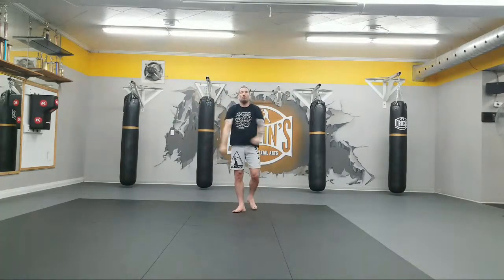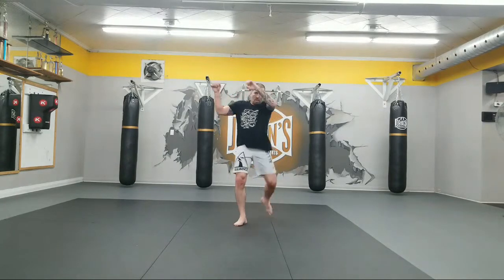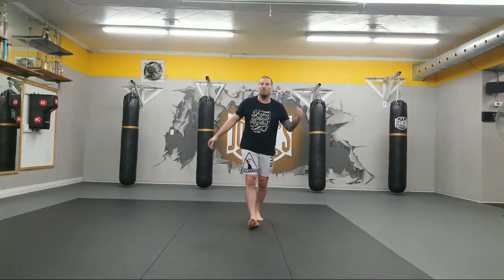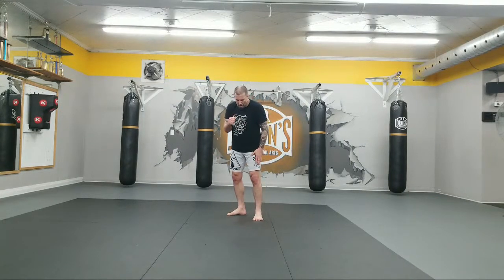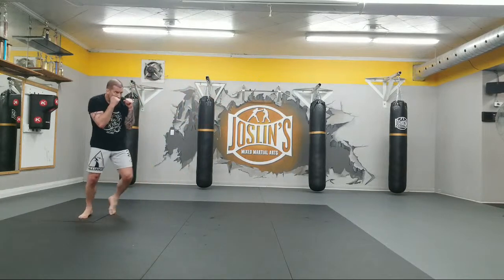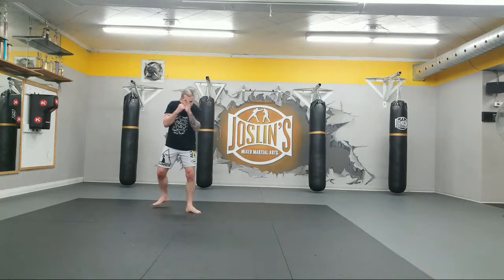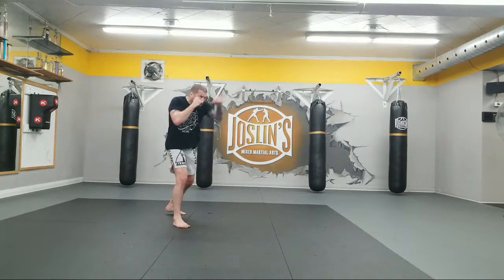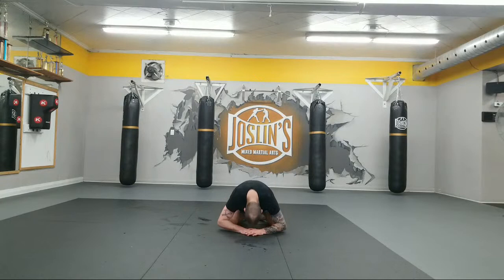MMA Striking Workout #31 - Beginner (Boxing/Muay Thai) - Train at home!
Train at home, have fun and break a great sweat while learning punching and kicking techniques from Apex Welterweight MMA Champion & former UFC Fighter Jeff Joslin.

This is a video in Jeff's ever growing series of Mixed Martial Arts workouts that can be done solo in the comfort of your own home.  No martial arts experience is necessary.

Jeff is the owner of Joslin's Mixed Martial Arts in Hamilton, Ontario, Canada. A family business that has been in operation for more than 50 years Joslin's has taught Martial Arts to more then 20,000 people.

If you're in the Hamilton area visit us for a Free Week of Unlimited training